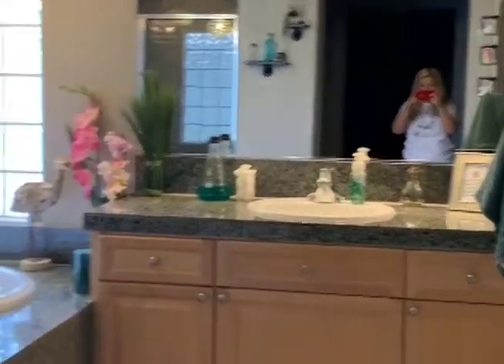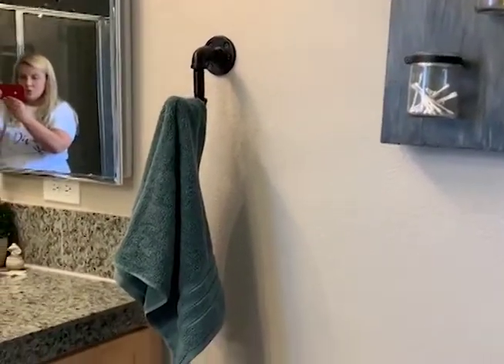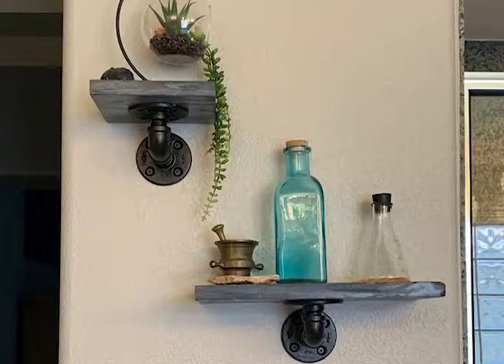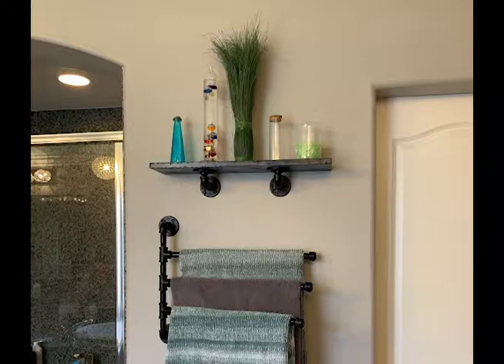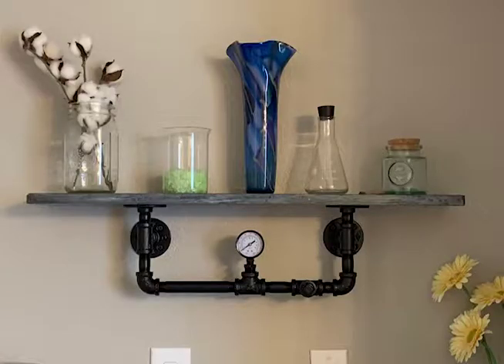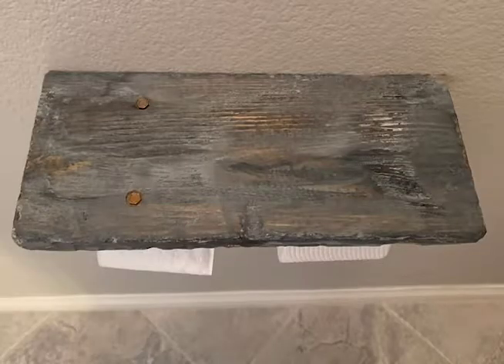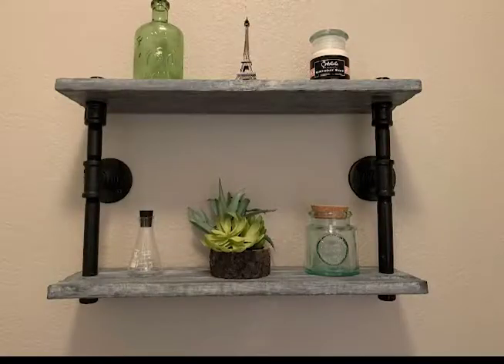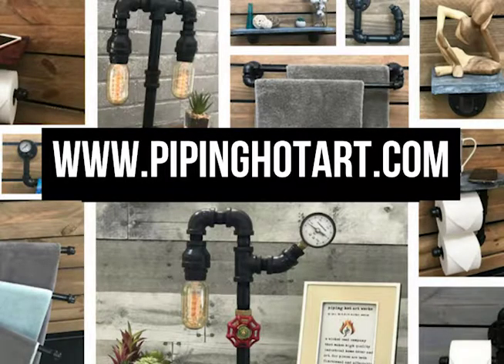Industrial Style Bathroom Decor 2019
In this video I give you a tour of my industrial style bathroom.  All the products were handmade by my business Piping Hot Art Works.